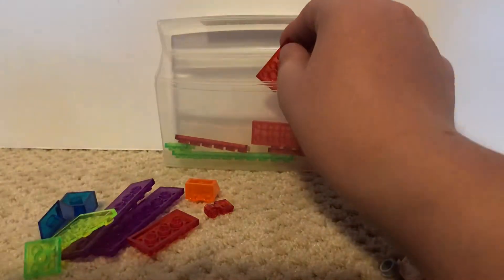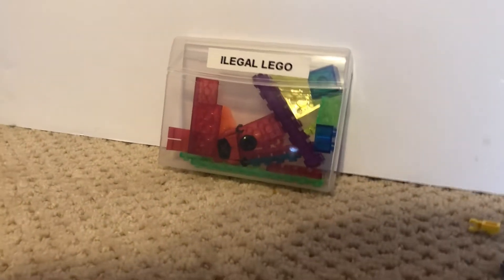Illegal LEGO vs real LEGO